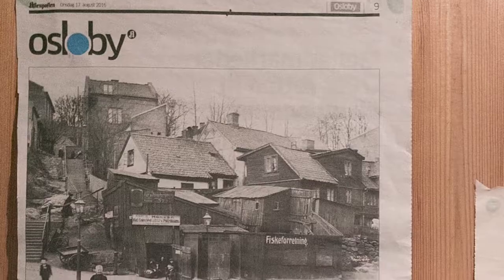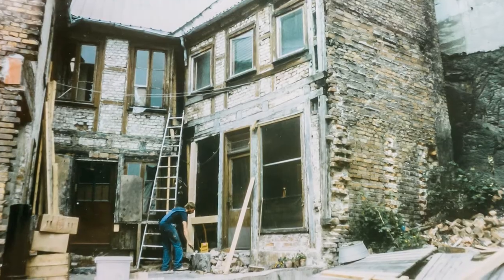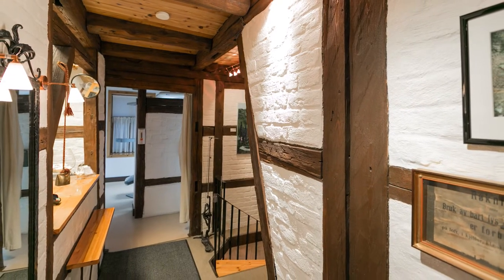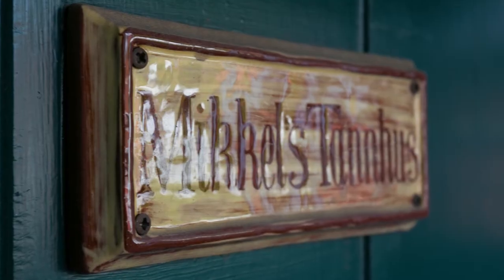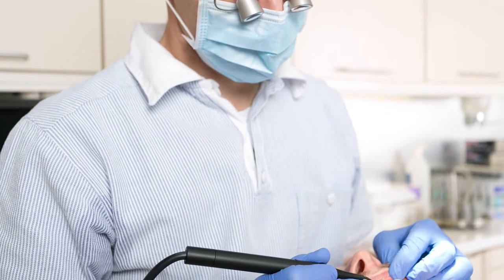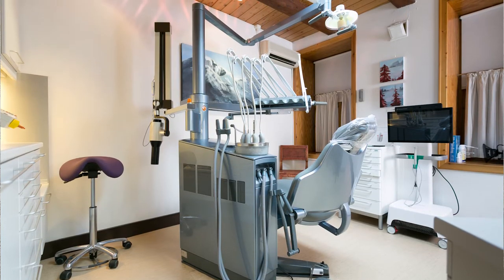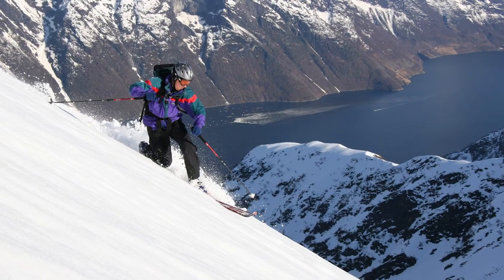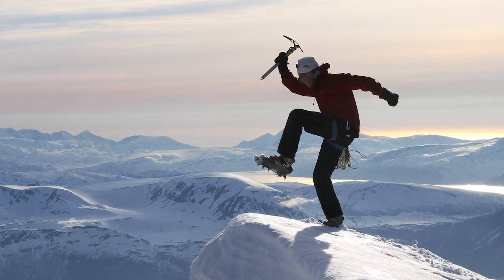An interview about dentistry, dental clinic restoration, Nordic cosiness and extreme sports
Esben Kardel is a second-generation, extraordinary dentist who manages Mikkels Tannhus, a dental clinic based in Oslo.

Mikkels Tannhus is a clinic that focuses on well-beingeing of all its patients. Located in downtown Oslo, the clinic offersambianceence that reflects the typical Nordic hygge and is reminiscent of a Nordic chalet. You can see more pictures of Mikkels Tannhus dental clinic here.
The building that accommodates the Kardel dental clinic dates from the 18th century, but it was fully renovated in the 1980s when it was bought by the Kardel family.

Dopsgate 7, the address of Mikkels Tannhus, was carefully renovated through restoration and alterations that kept the main original elements intact. You can see pictures from before and after the Mikkels Tannhus renovation here.

Besides offerincozycosy atmosphere, Mikkels Tannhus also offers extraordinary dental treatments to its patients.

Two of the clinic’s most famous treatments, veneers, and lumineers, are performed by a member of the Kardel family, Esben, who is a general practitioner with a passion for precision.

Esben Kardel enjoys and does remarkable work with veneers and lumineers, the latter basically being a type of no prep veneer. In the past, many dentists thought that it wasn´t possible to make a veneer without preparation, but with the right amount of training in precision, as well as a good workflow with talented technicians, the results can be extraordinary.